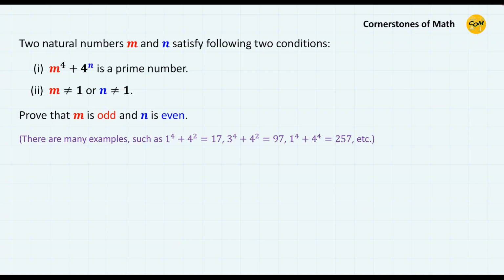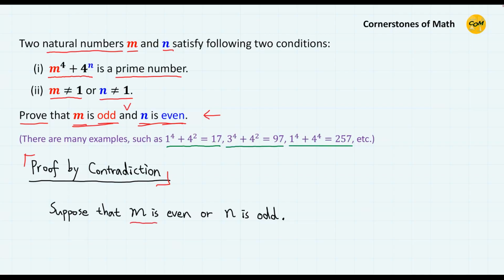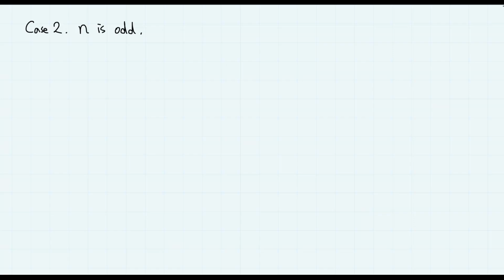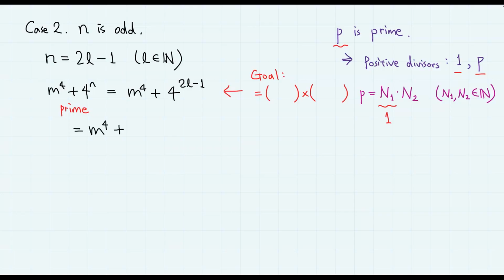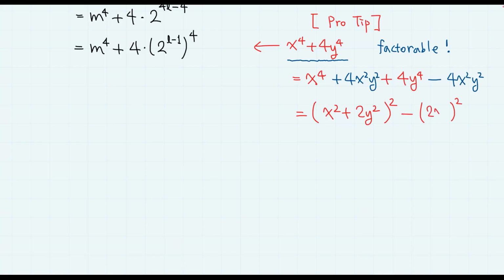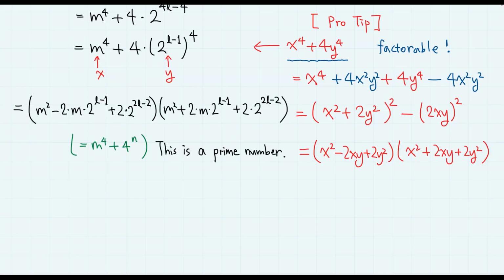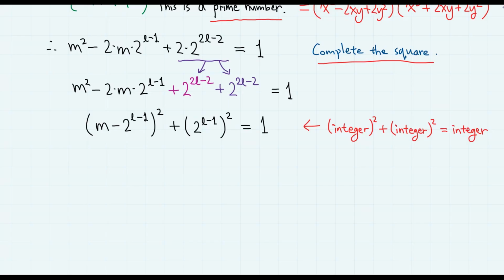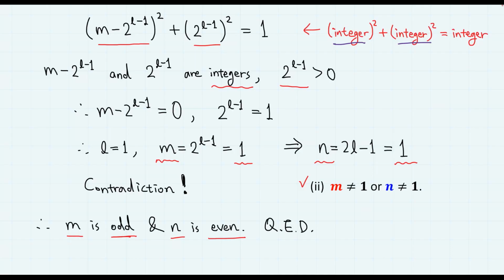This ODD/EVEN Proof Requires Clever ALGEBRA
At first glance, this problem seems typical and not that complicated.  However, the proof in this video uses some interesting tricks of algebra, such as completing the square, factorization of quartic polynomials, and the clever search of the integer solution of an equation.